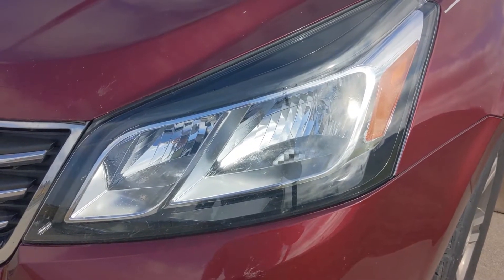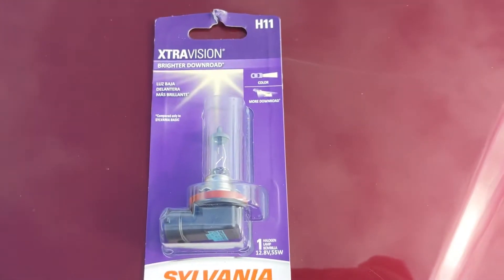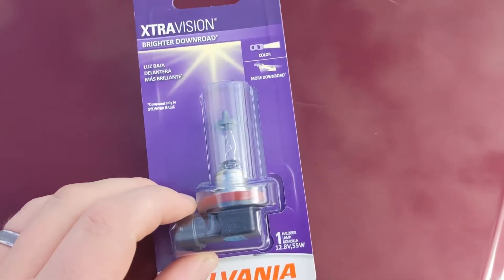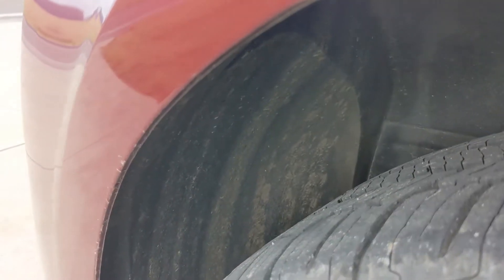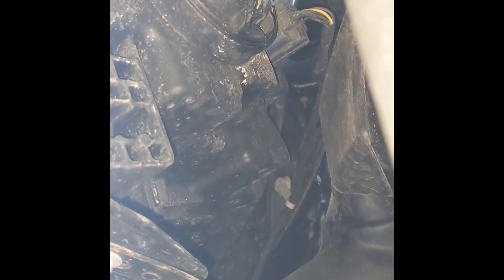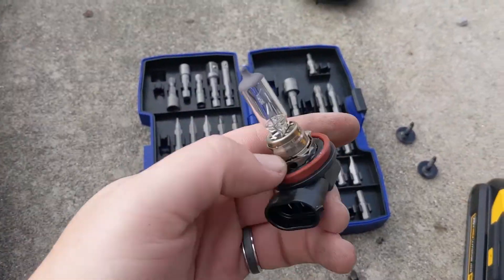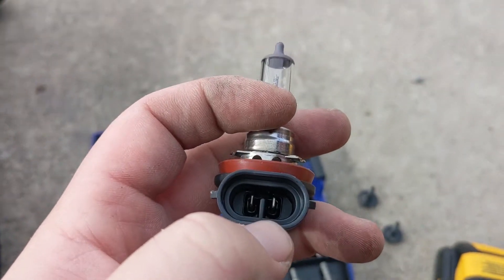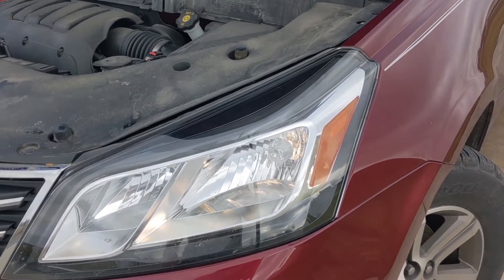Replacing Headlight Bulb: Tips for Everyday Living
We're back after winter break with a headlight that's out! Rather than paying to have it done or paying for a more expensive bulb that a store installs for "free", buy a bulb and do it yourself!

Also, it's always safe to run your headlights all the time in your car and more importantly at night. So always check your headlights and make sure they are functional. If they're not, now you know how to change them yourself!